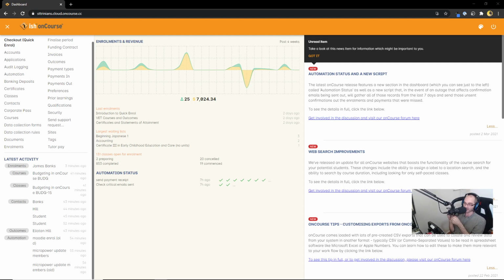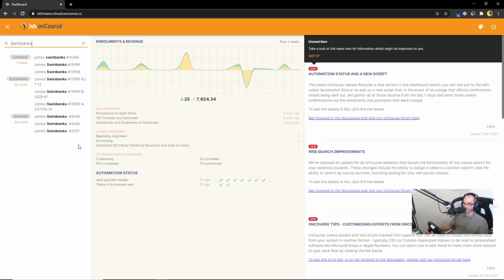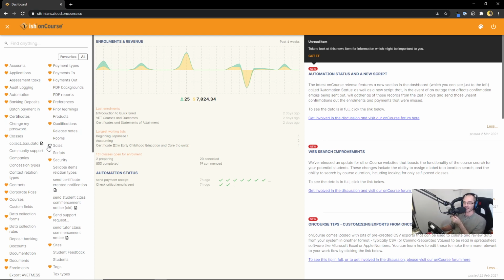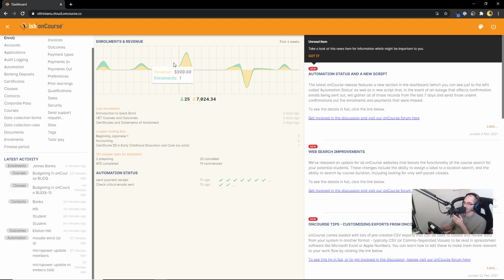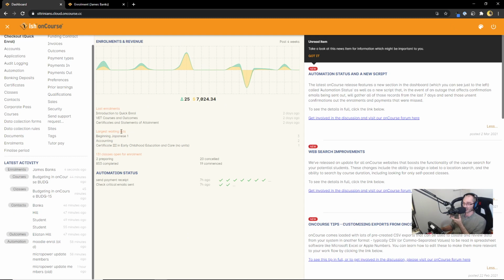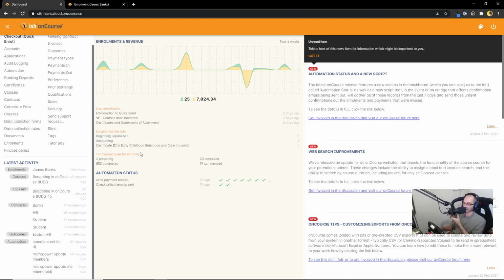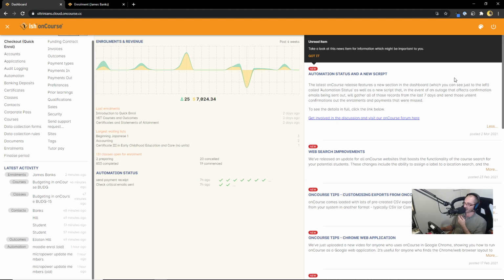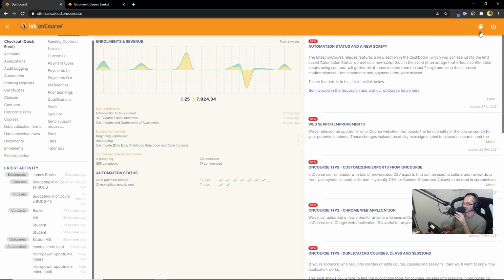Navigating the dashboard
In the second video in our Introduction to onCourse series, James walks you through navigating the Dashboard in order to help you find your way around onCourse.